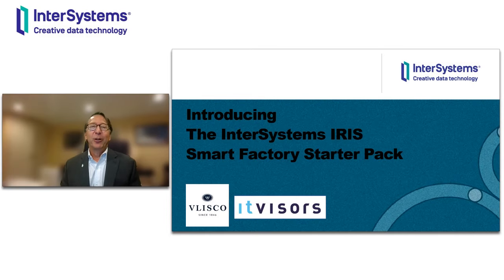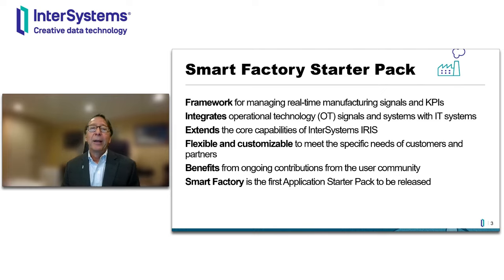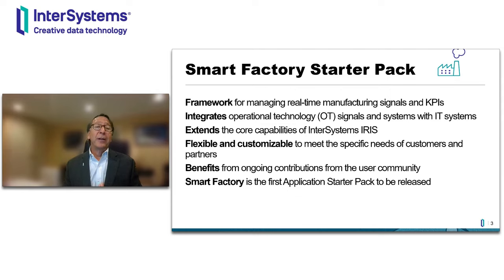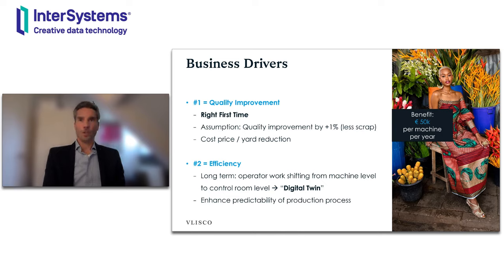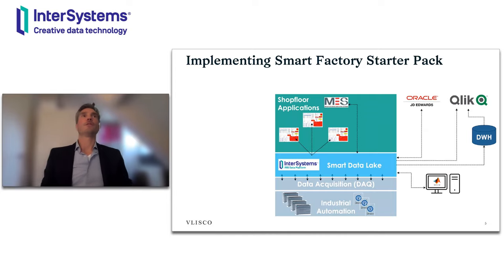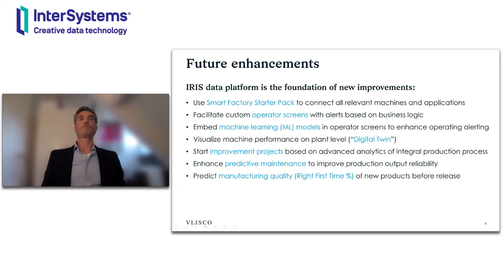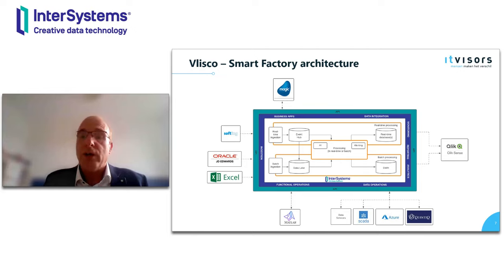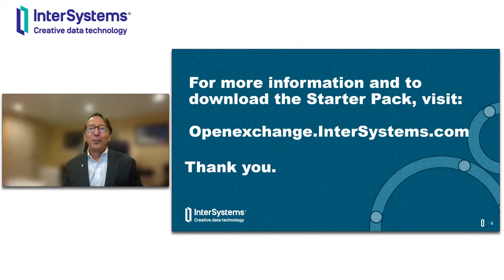Introducing the InterSystems IRIS Smart Factory Starter Pack for Manufacturing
See how InterSystems IRIS® data platform and the Smart Factory Application Starter Pack enable manufacturers to fast-track their smart factory initiatives. The package combines operational technology systems and real-time signals from the shop floor with enterprise IT and analytics systems, enabling manufacturers to improve quality and efficiency, respond faster to events, and predict and avoid problems before they occur.

 Presenters:
🗣 Joe Lichtenberg - Director,  Product and Industry Marketing, InterSystems
🗣 Marcel Artz - Chief Information Officer, Vlisco
🗣 Marco den Hartog  - Chief Technology Officer, IT Visors

Questions?